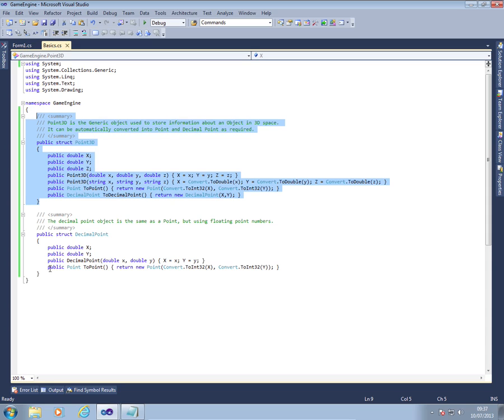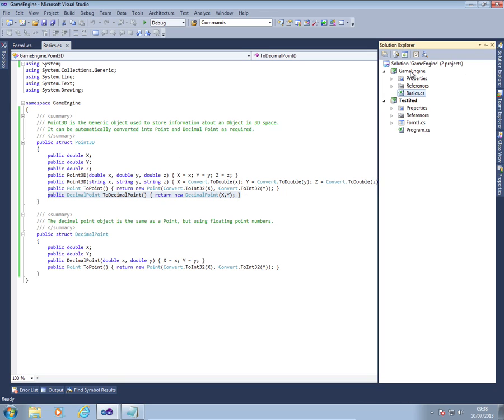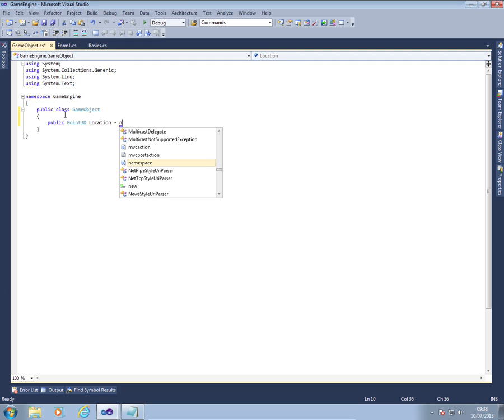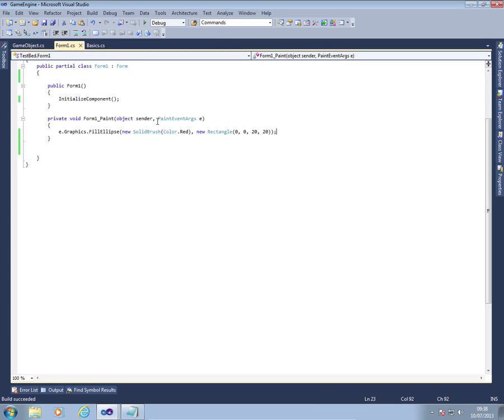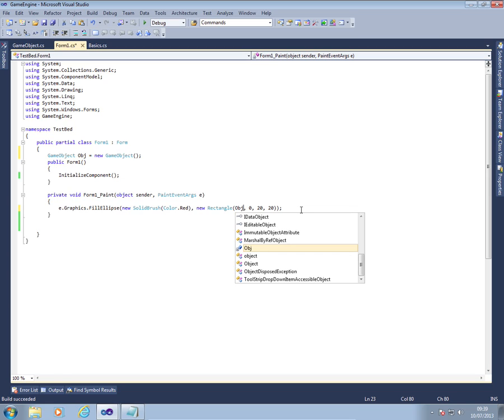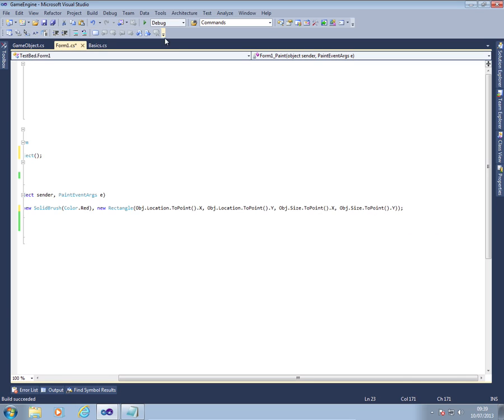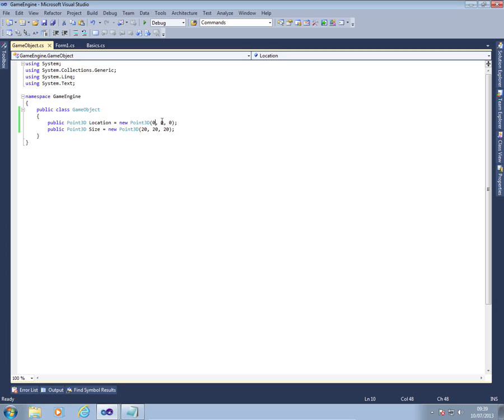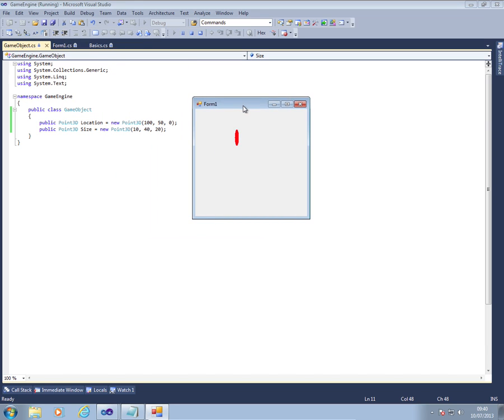Game Engine 2013 Part 2 - Setting up the Game Object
This is the second video for creating a Visual Studio project to build a fully functional game engine that other games can be built on top of.